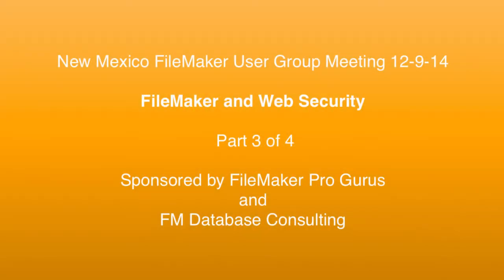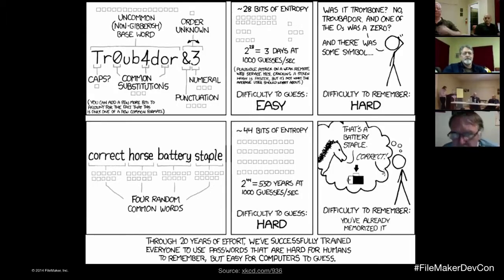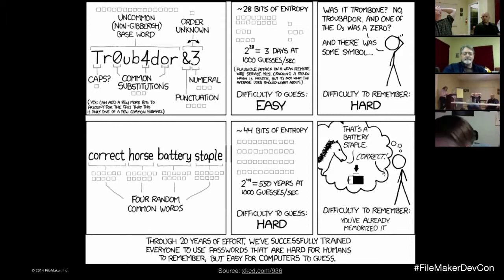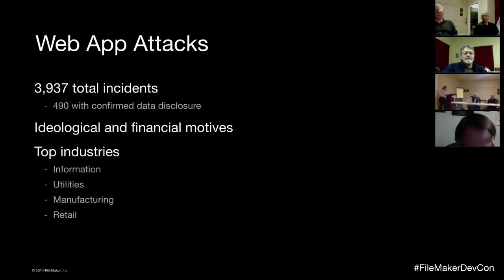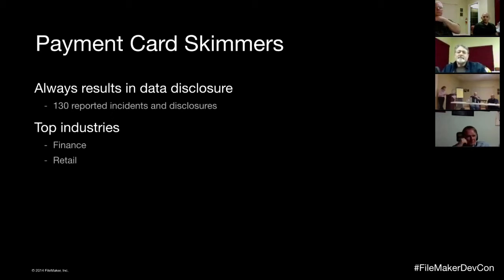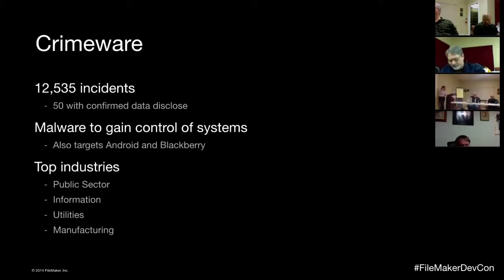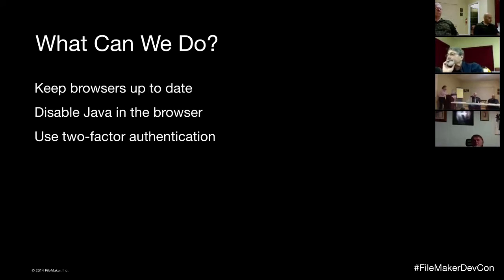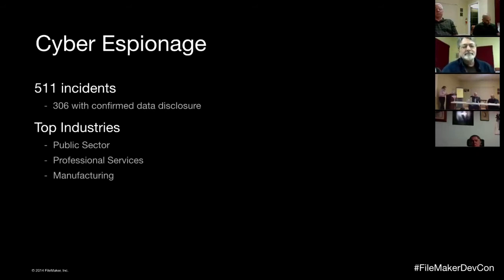FileMaker Pro Advanced - Web security and FileMaker Pro Part 3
What do you know about web security and FileMaker Pro?

Hi, this is Don Clark of FileMaker Pro Gurus, and FM Database Consulting.  The following video is part three of a four part series featuring Rosemary Tietge, a FileMaker Consulting Engineer.  Rosemary presented at the December 2014 New Mexico FileMaker User Group meeting – and it’s basically an updated version of her DEVCON 2014 security presentation.

So get ready–you’ll learn all about the cyber-threats you face, and the steps you need to take to protect your (and your client’s) FileMaker data.